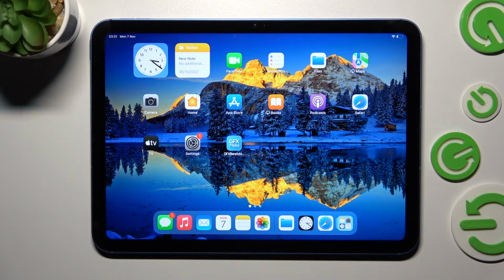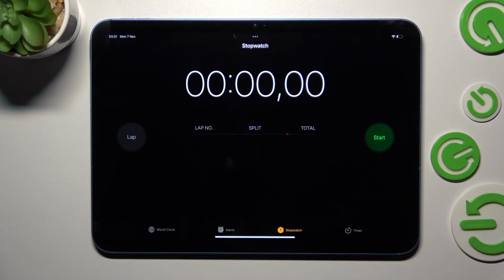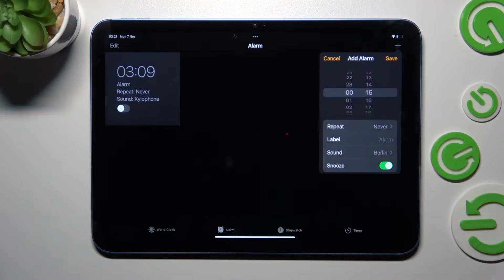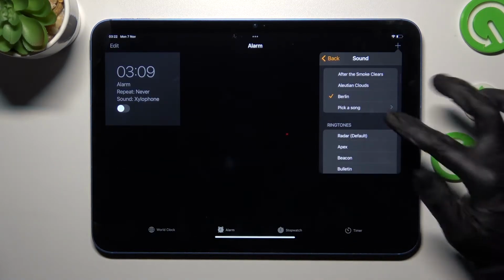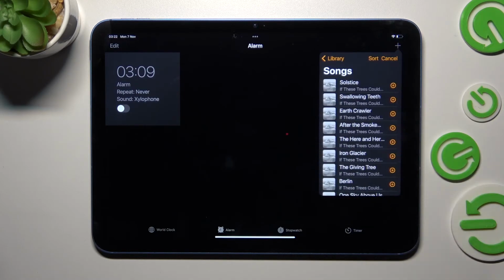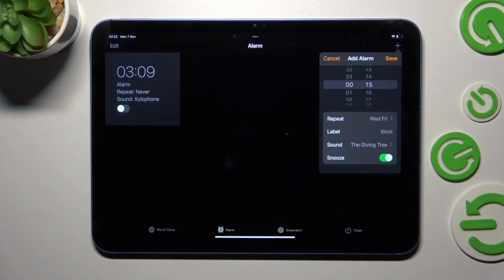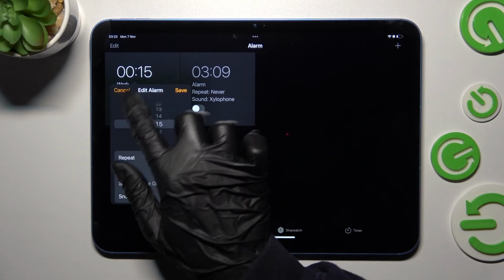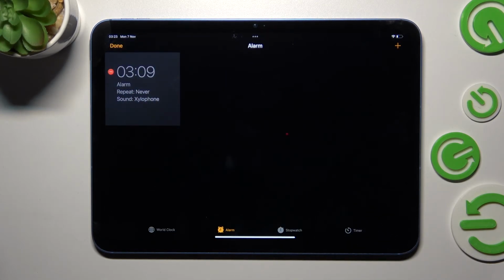How to Set Up an Alarm Clock on the iPad 10th Gen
Learn more about the iPad 10th Gen 2022:
This detailed and comprehensive video guide is going to cover the topic of enabling and configuring an alarm clock on your iPad 10th Gen tablet. Therefore, if you have encountered any problems with setting an alarm on the iPad 10th Gen device, we humbly encourage you to view this video.

How to set an alarm on the iPad 10th Gen? How to configure an alarm clock on the iPad 10th Gen? How to enable an alarm on the iPad 10th Gen? How to turn on the alarm on the iPad 10th Gen?